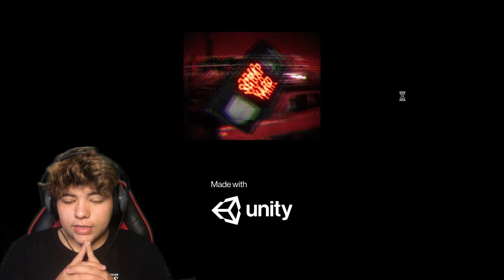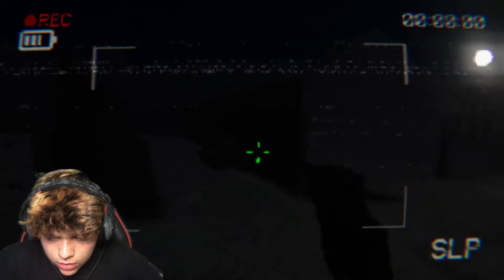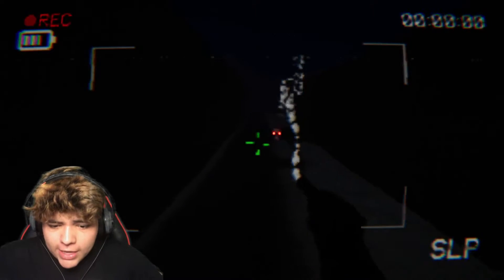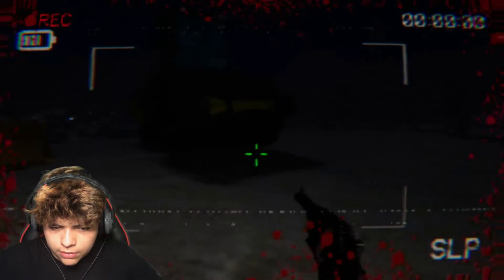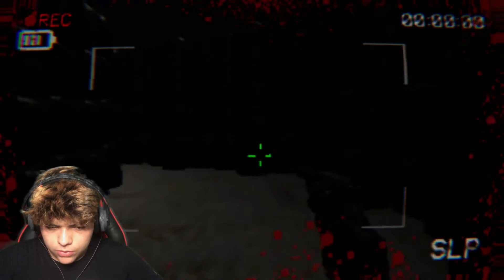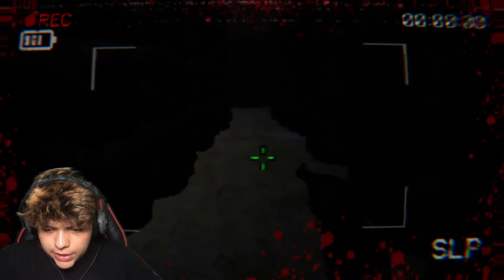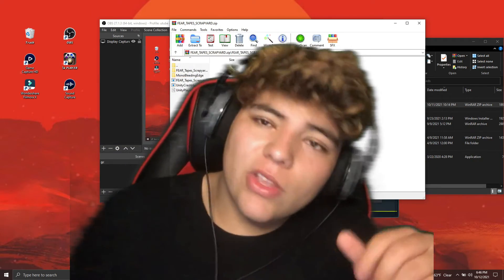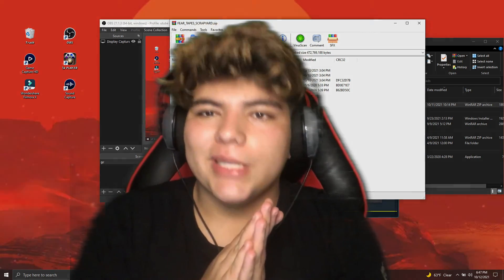CREEPY VHS TAPES ARE NOT MY THING - Fear Tapes Scrapyard (Horror Game)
I hope you enjoyed and Thank you for the support
I love you very much
W
Follow my other socials for a good time :)